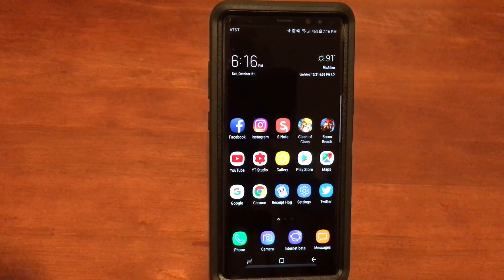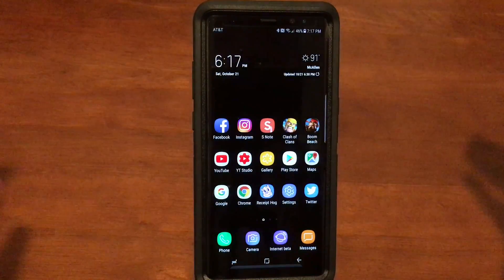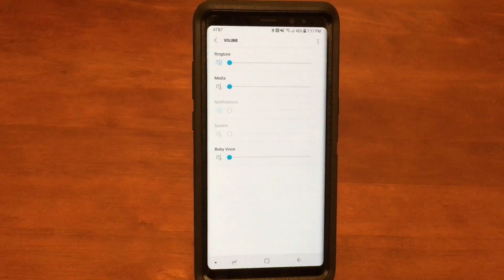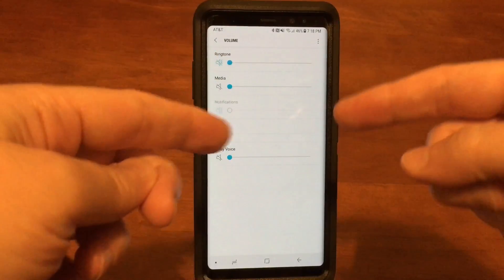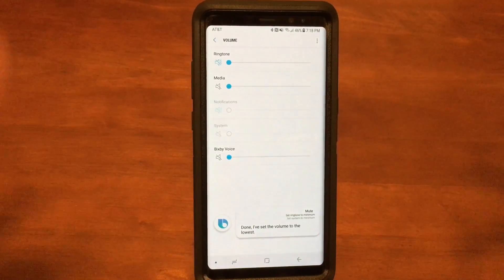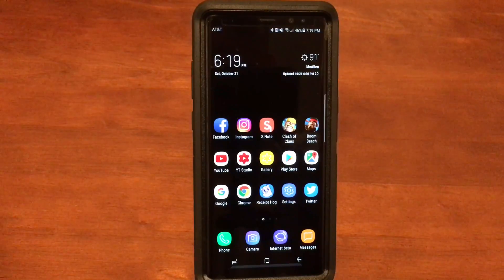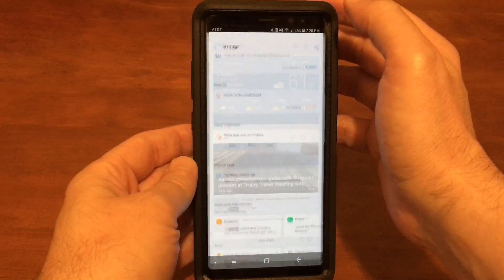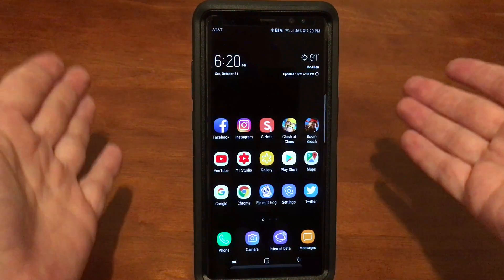Use Bixby to mute volume!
Here is how you can setup a command to use Bixby to mute all your devices volumes.